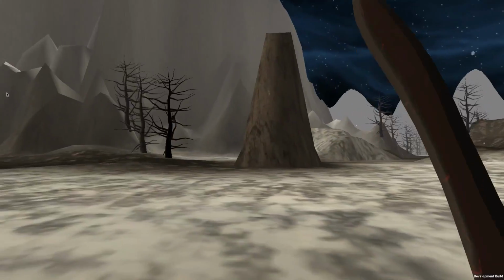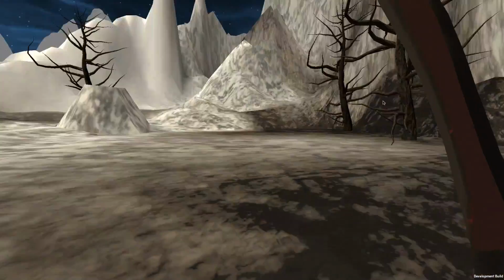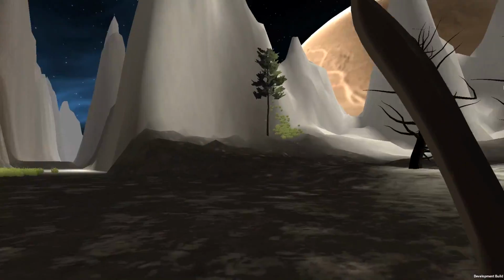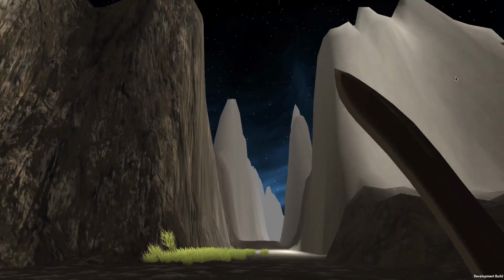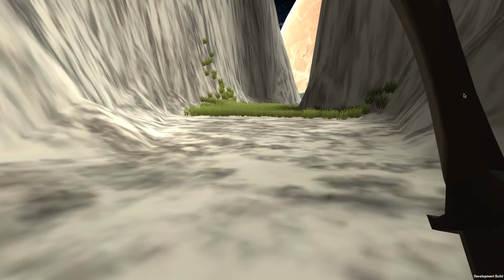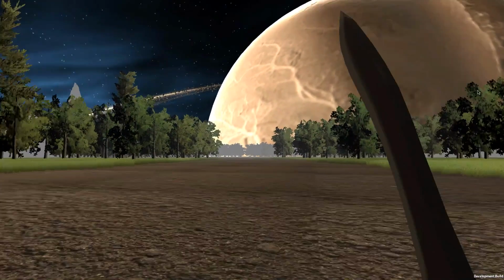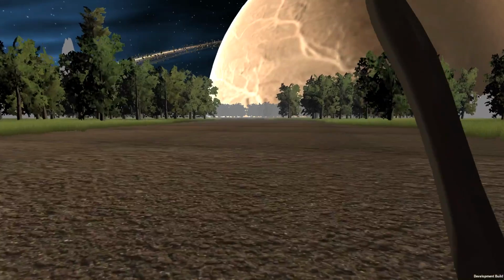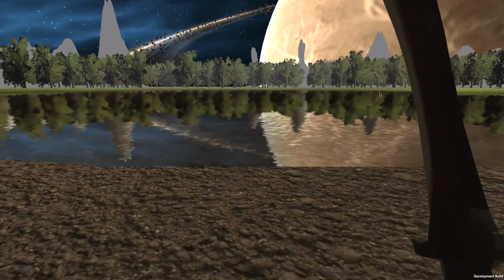Unity Game Walkthrough (GTI 2016)